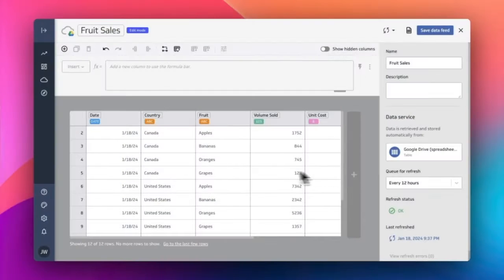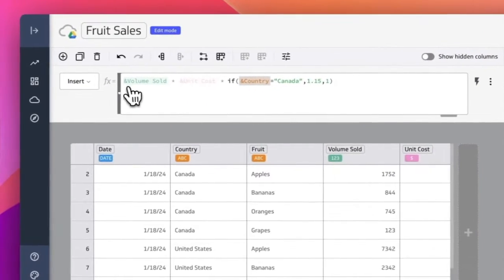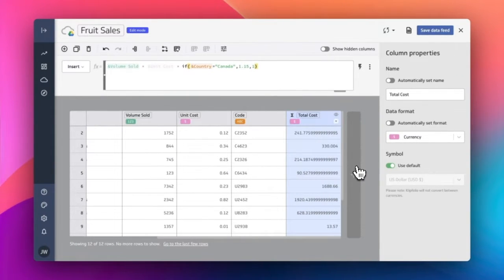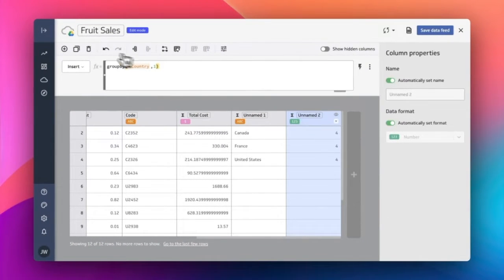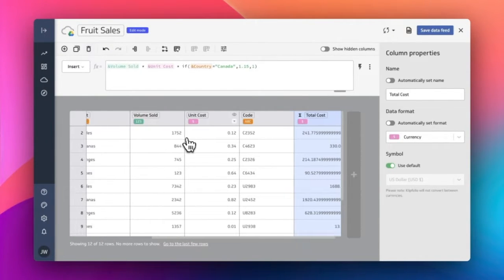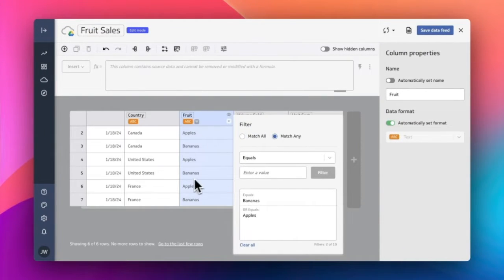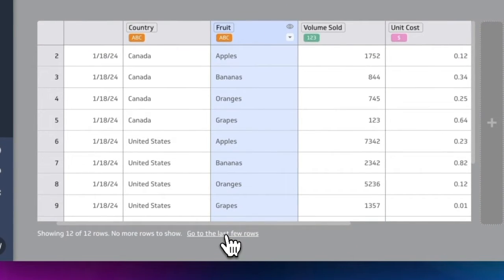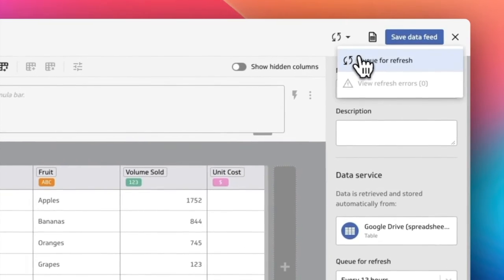Data Feeds: 7 Tips and Tricks | PowerMetrics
Seven valuable tips for working with Data Feeds:
1. Use the evaluate button to understand your data.
2. Take advantage of in-line function help and the functions browser.
3. Understand your data with the Group and Groupby functions.
4. Easily duplicate columns and their formulas.
5. Efficiently filter data within your feed.
6. Switch the order of the data in your feed.
7. Queue your data for a refresh whenever necessary.